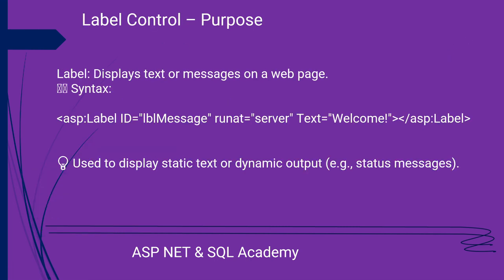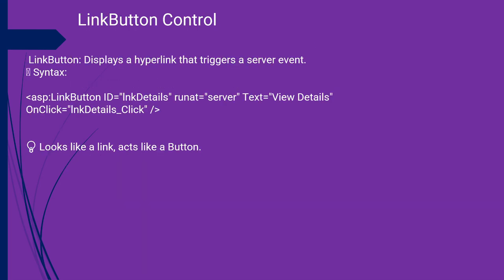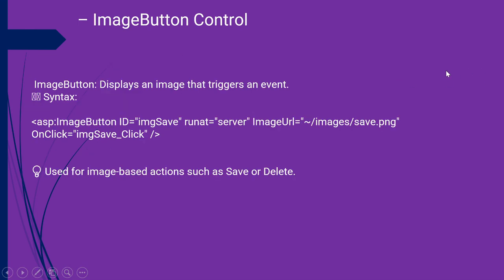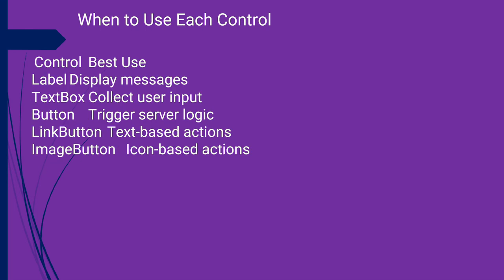Part 4: Label, TextBox, Button, LinkButton & ImageButton Explained